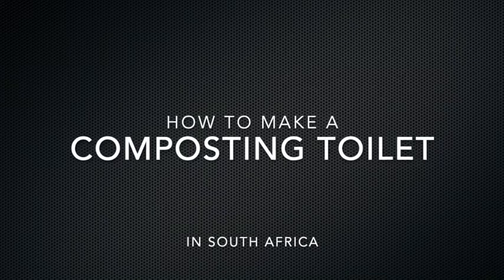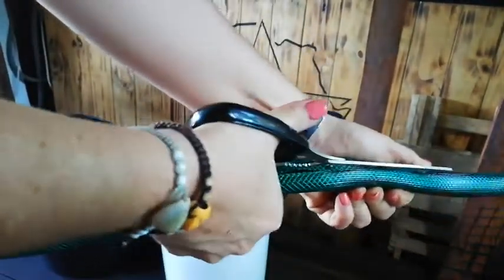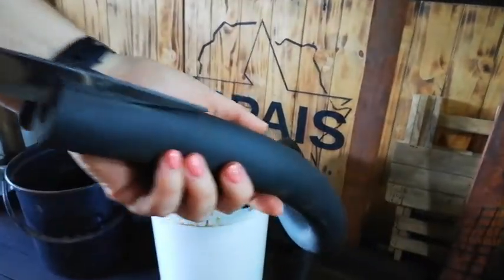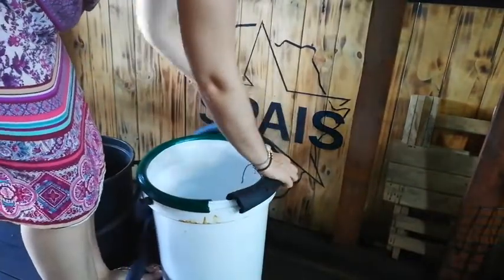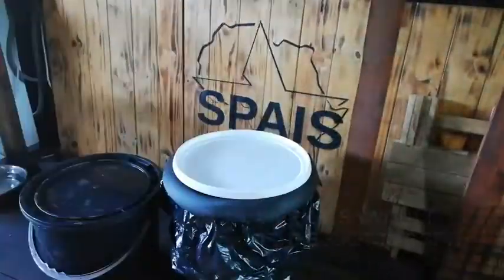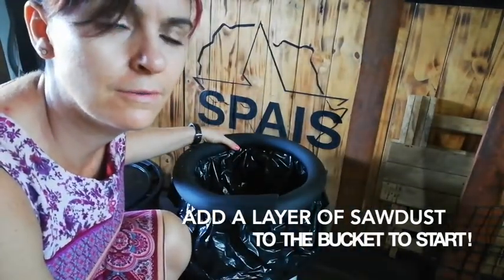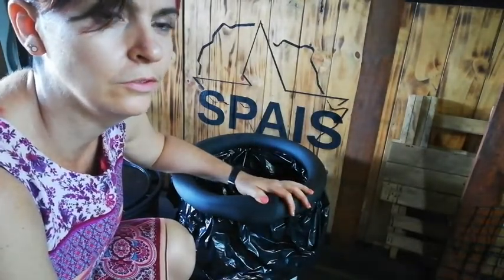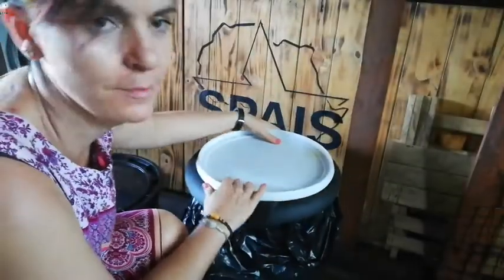DIY How to Make a Composting Toilet in South Africa - Sustainable Living!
Making a Composting Toilet in South Africa

What you will need:
2 x 25 litre buckets (one for the composting toilet and one for the sawdust shavings)
1 x 1m Length of Garden Hose (from any hardware of garden store)
1 x Standard length of plumbing pipe Insulation foam (from any hardware or plumbing shop)
1 x bag of sawdust ( I got mine from Assagay Feeds in KwaZulu-Natal)
1 x black refuse bag or preferably a biodegradable bin liner
1 x pair of scissors

Then there is the big daddy of composting toilets, NATURE'S HEAD COMPOSTING TOILET. This is a self-contained composting toilet with close quarters spider dandle design which has a price tag to match its lekker design

And if you just want a round toilet seat to fit a bucket here is the

In preparation for my big adventure and need to live sustainably, I decided to make and test a composting toilet to see if it actually works. There are so many tutorials online on how to make a composting toilet but very few that keep it simple and to the point. This was not a fancy build. I used second-hand buckets I had lying around.

The garden hose, insulation and sawdust cost me R65 (20 March 2020), that's about 3.40 euro!

Just in case you do not know how a composting toilet works. You place some sawdust in the bottom of the bucket and then every time you go to the loo you cover it up with more sawdust. The whole aim is to keep everything dry. So don't use moist sawdust.

The experiment worked and to my utter relief, it did not stink at all. It really does work. Sustainable living toilet done and dusted ;-)

After 3 days of use, the black bag was super heavy because of all the moisture from the urine.
I could have gone on using it for another day but I was satisfied that it worked.

If I had to do a permanent install of one of these composting toilets I’d definitely build a box around it and put a regular toilet seat on it so that the sawdust shavings don't get scattered around when handling them.

No matter which version you end up going for whether it be DIY, a bucket one off Amazon or a professionally made one they are all way better for the environment than chemical toilets and regular toilets that waste so much precious water!